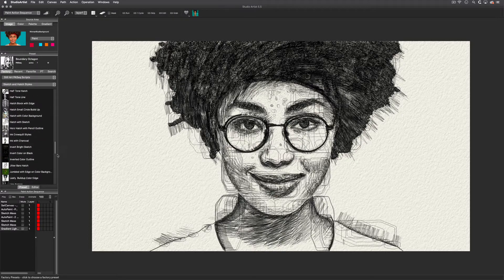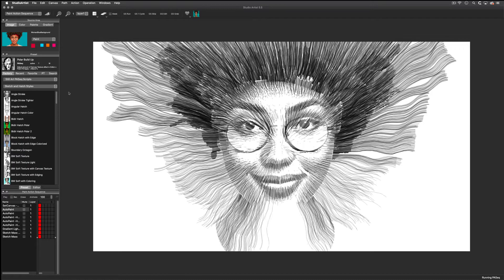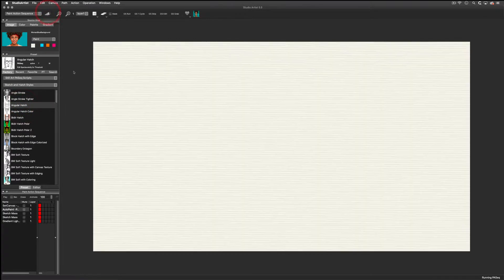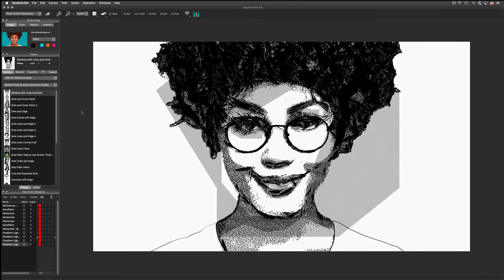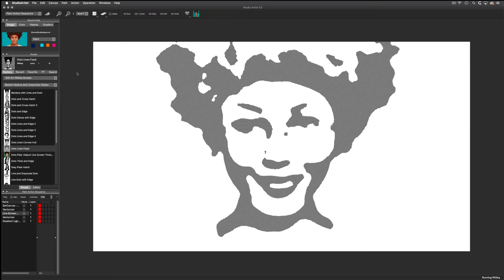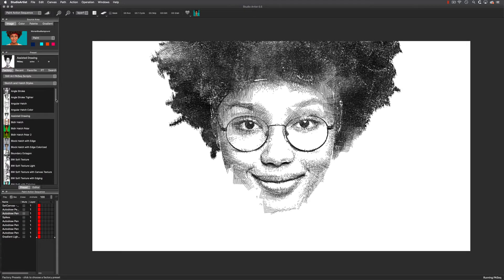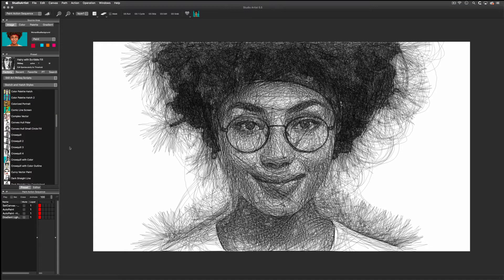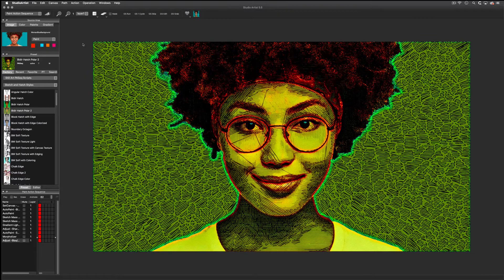Studio Artist AI Art and Animation Generator - Automatic, Assisted and Manual Sketching.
Sketching with Studio Artist is easy.   Just pick a preset and click action.   There are hundreds of completely editable AI sketch presets.  There are scribble effects,  hedcuts, cross hatches, cartoon sketches, outline and pencil sketches.  Plus ink brushes, crow quills, block prints, edgings and more.   There are presets for auto, assisted and manual drawing.